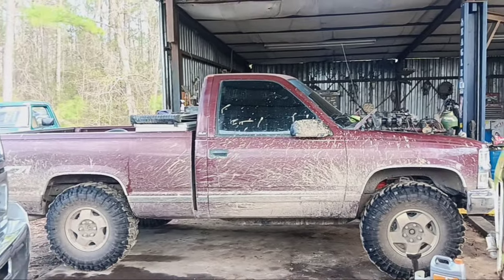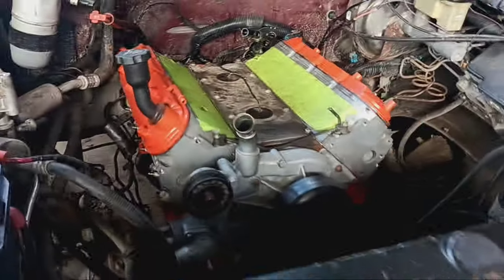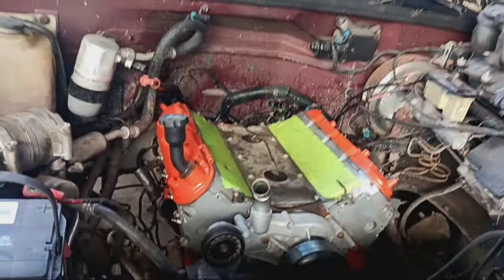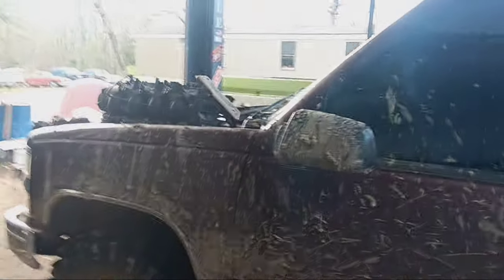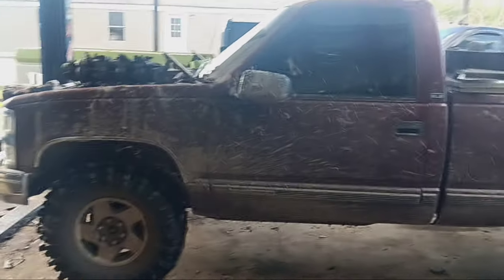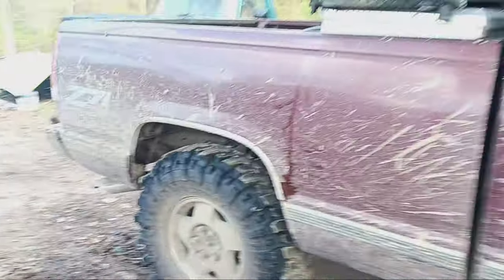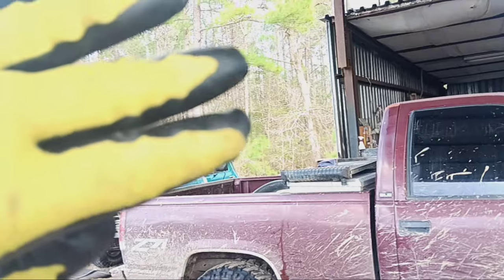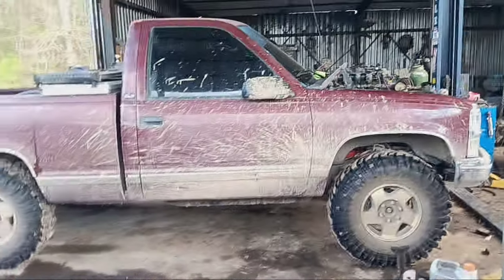LS Swapped OBS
1997 Z71 LS Swapped  with a  LQ9 6.0